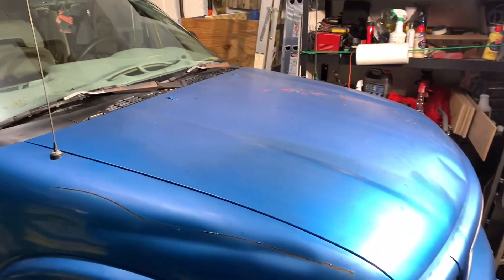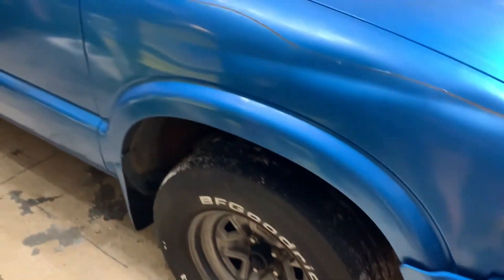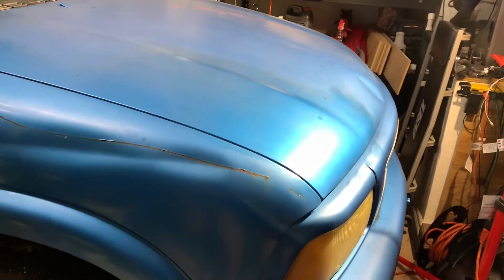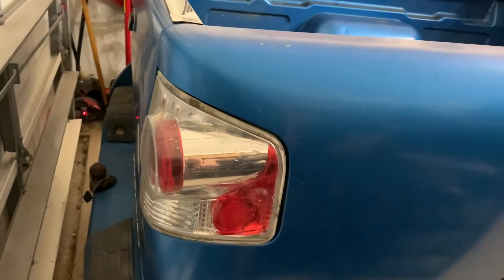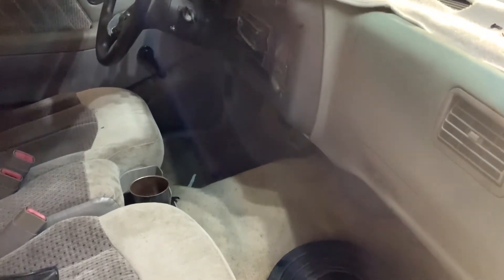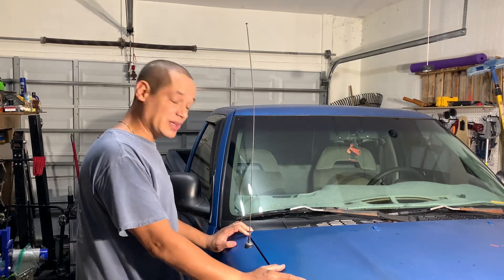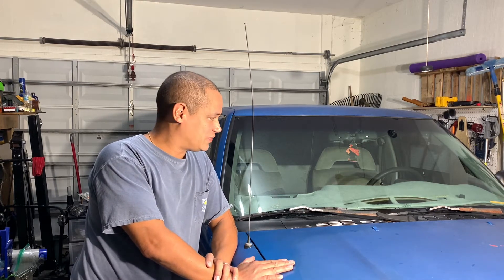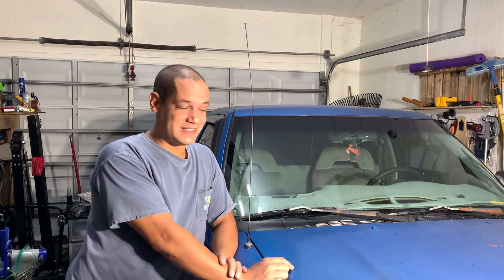V8 Swapping the other S-10 pt1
I start my new project, v8 swapping the other s10. My Bahama Blue GMC Sonoma.  This truck is an Automatic 4.3 truck with manual windows and a radio.  Enjoy.